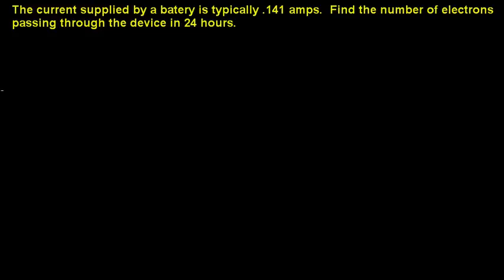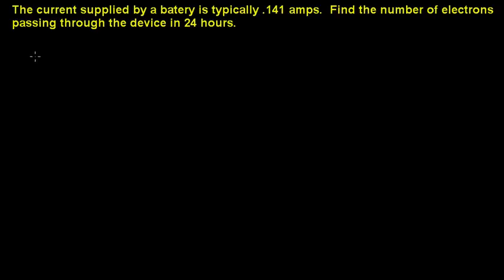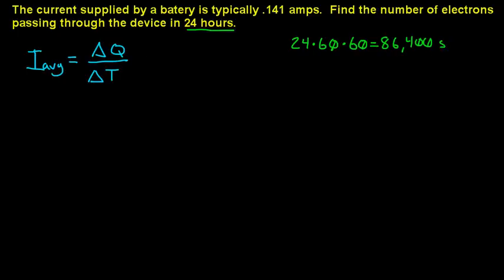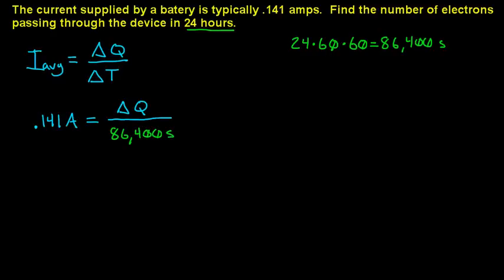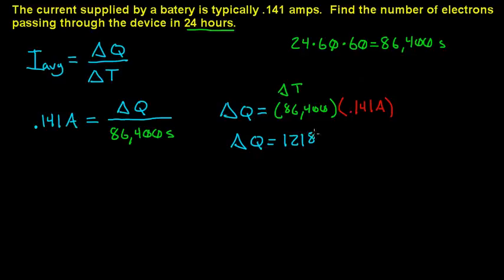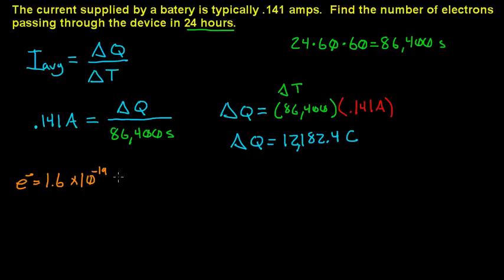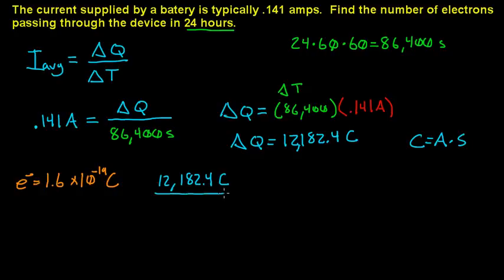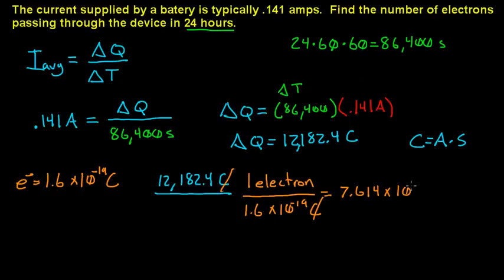Physics II Electric current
In this video we have a problem that gives us the current through a device and we asked to calculate the electron flow count in a 24 hour period.